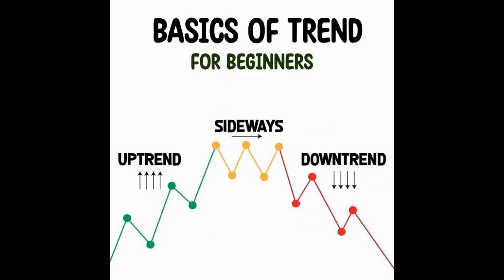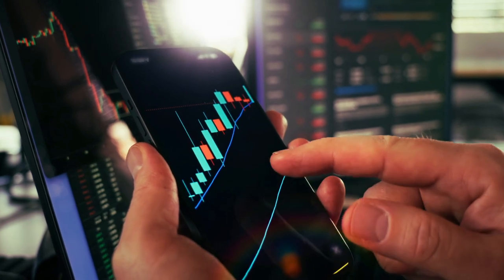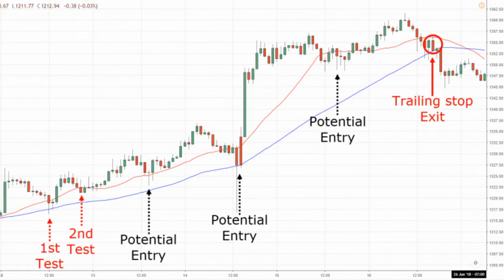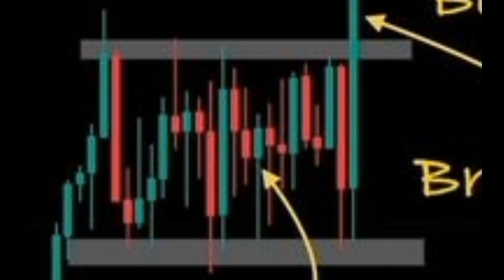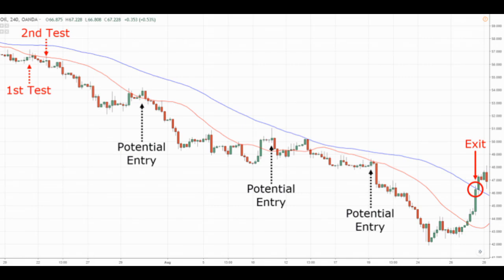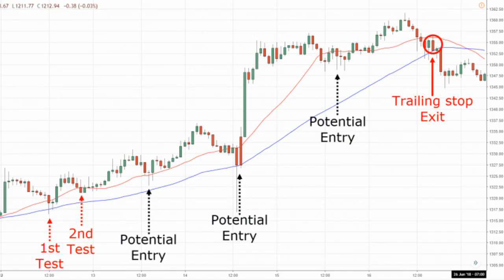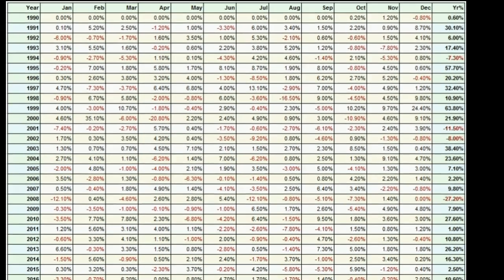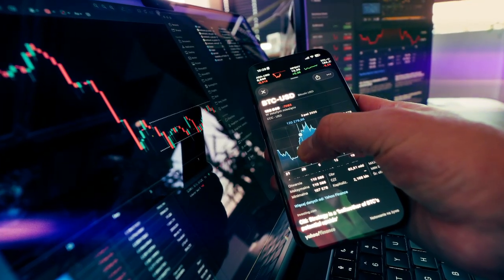Stop Predicting – Start Following the Trend (Trading Strategy Explained)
Most traders lose money because they try to predict the market.
Professional traders do something different — they follow the trend.

In this video, you’ll learn a complete Trend Following Trading Strategy explained step by step.
This strategy is designed for beginners and intermediate traders and works in Forex, Crypto, and Stock markets.

You will learn:
• What trend following really means
• How to identify strong market trends
• How to avoid ranging markets
• Exact entry and exit rules
• Stop loss and take profit placement
• Risk to reward ratios (1:2 and higher)
• Realistic win rate based on 100 trades
• Proper risk management for long-term consistency

This strategy focuses on simplicity, discipline, and trading with institutional market direction — not against it.

Always manage risk and trade responsibly.

If you found this video helpful:
💬 Comment what strategy you want next